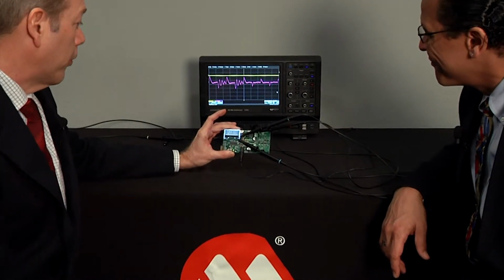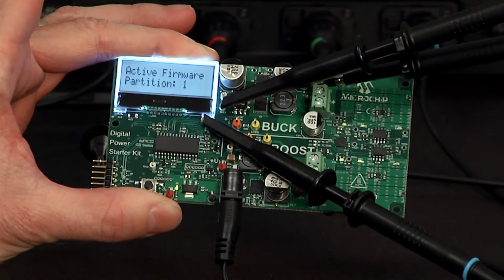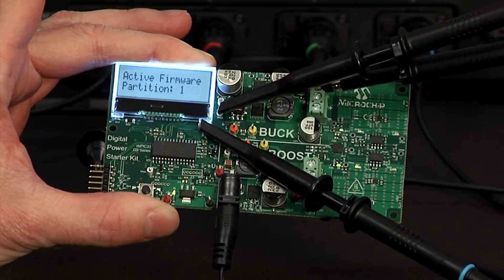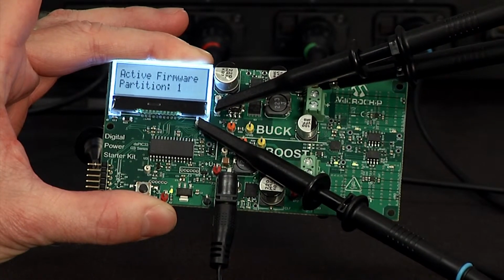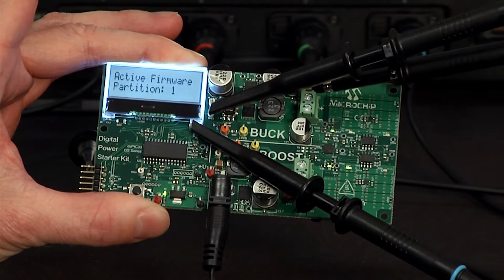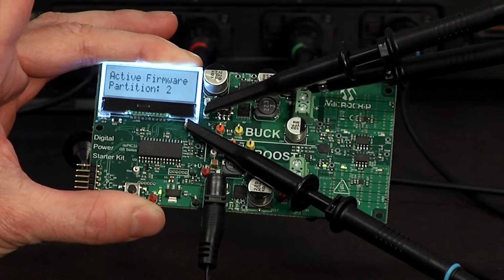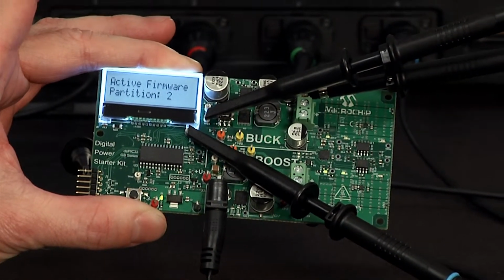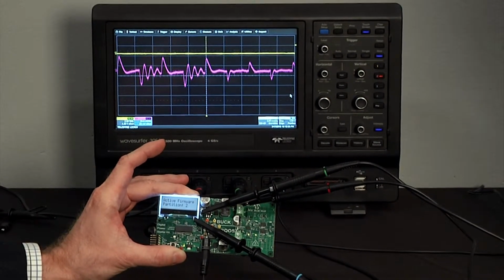Microchip at APEC 2015